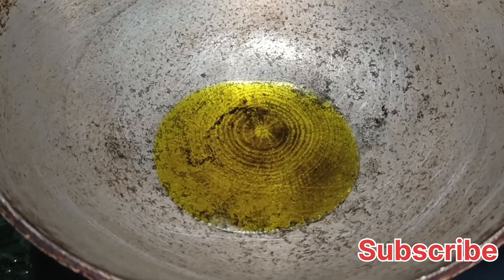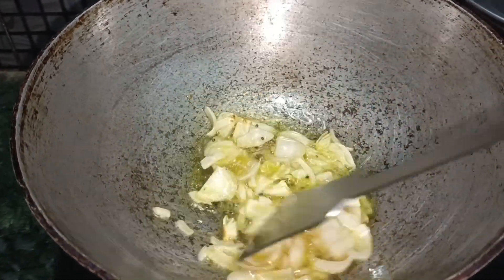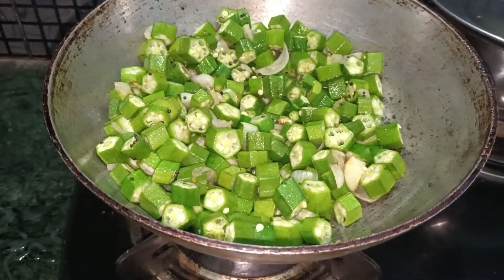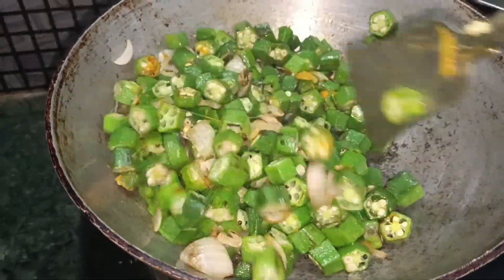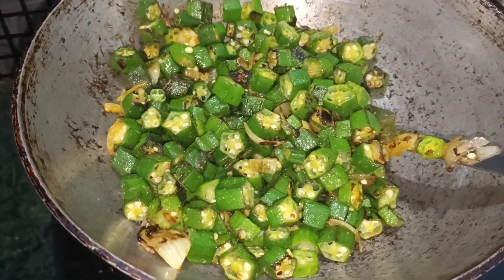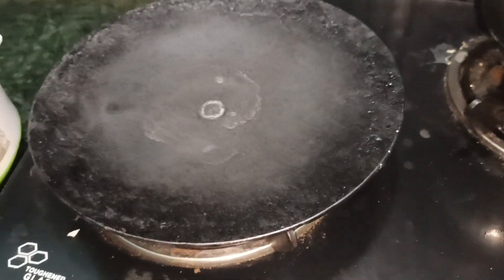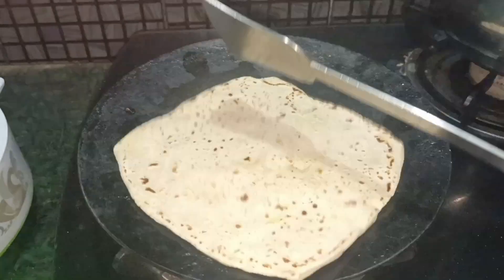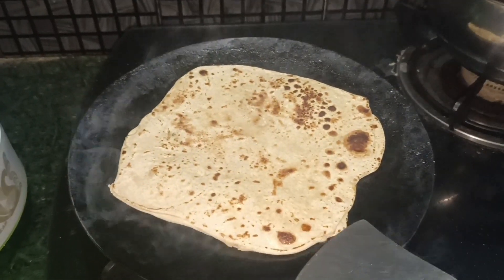आज Dinner में है भिंडी और पराठा!! Simple Dinner/DN Jyoti Vlogs.